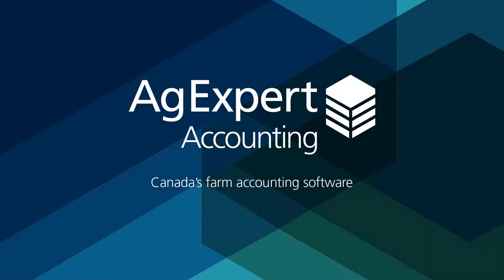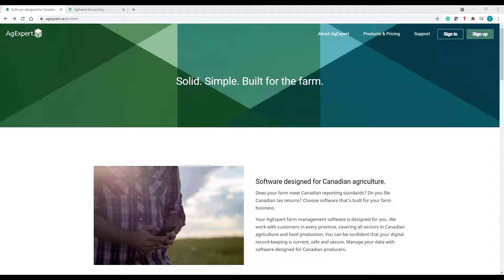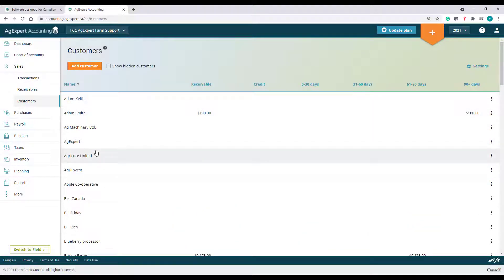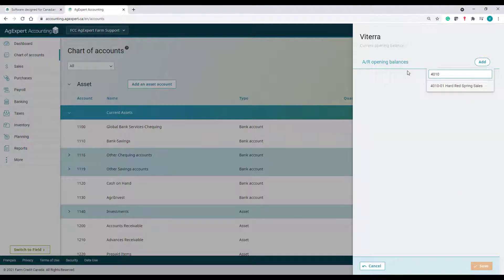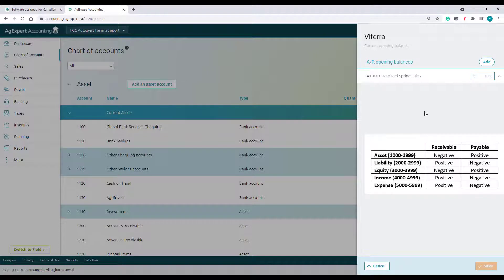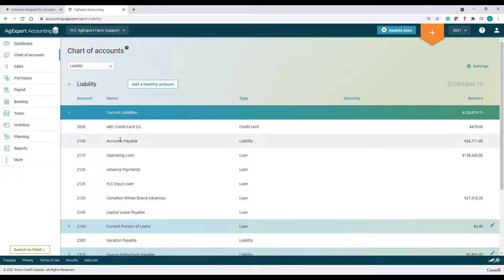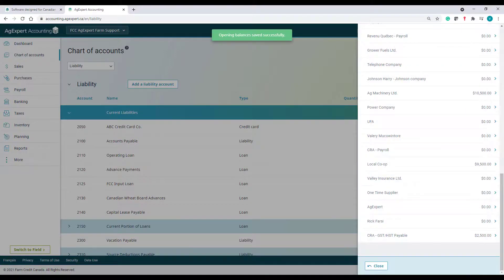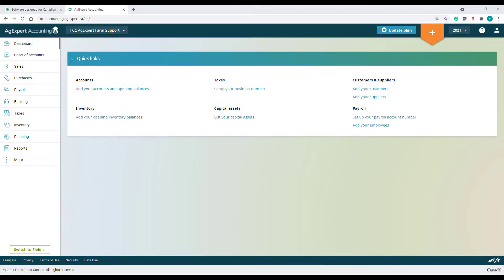AgExpert Accounting - Adding historical receivables and payables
Learn how to properly historical receivable and payable invoices.